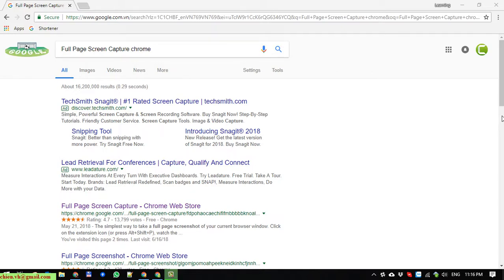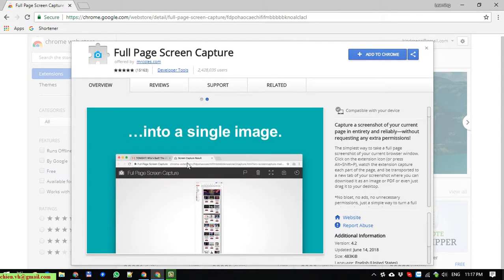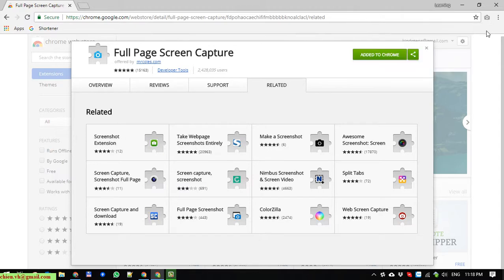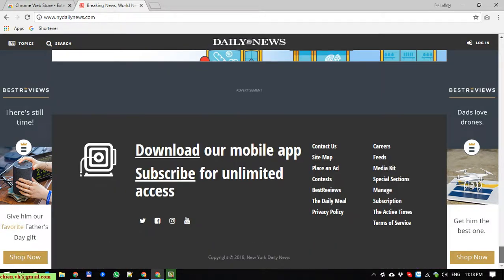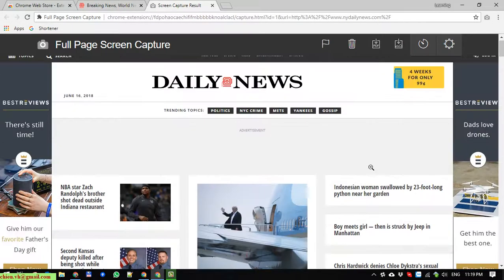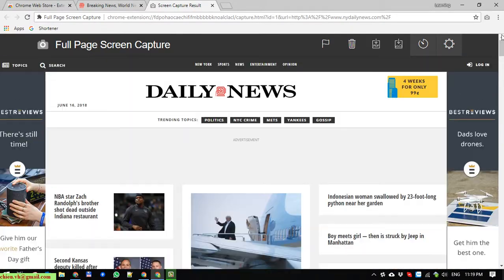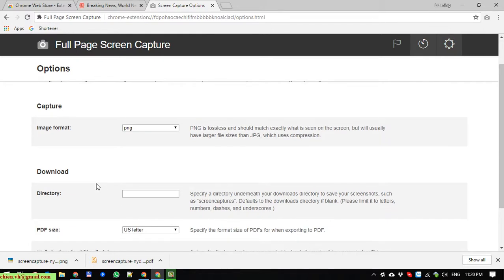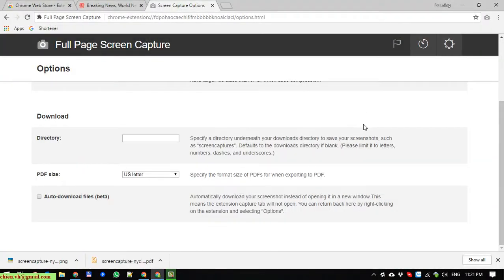Full Page Screen Capture Chrome Extension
The simplest way to take a full page screenshot of your current browser window.